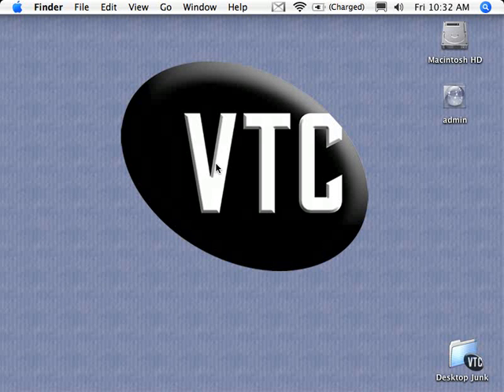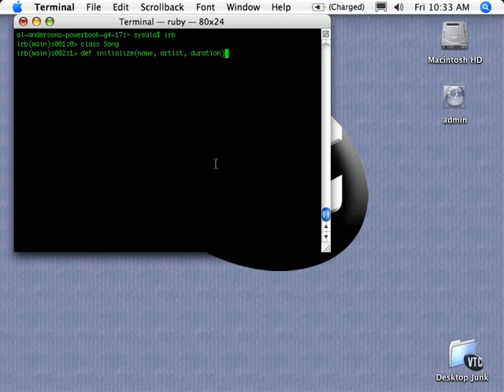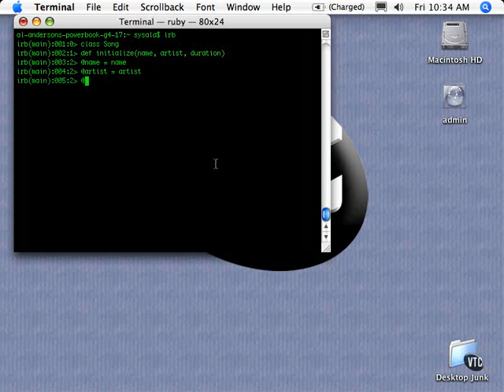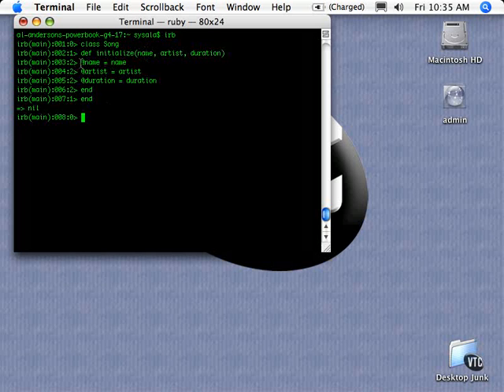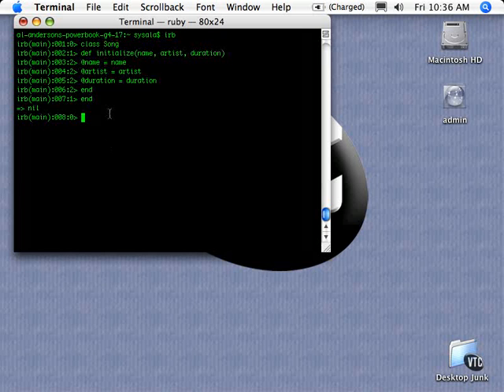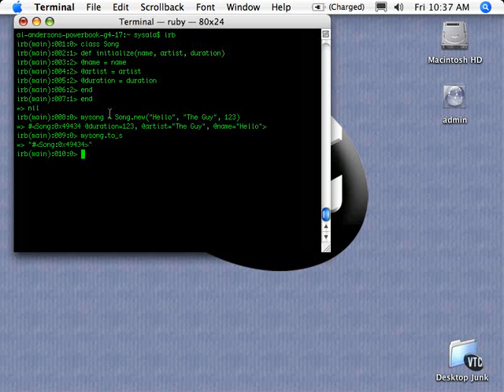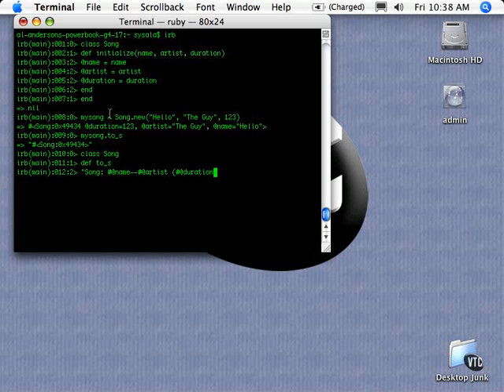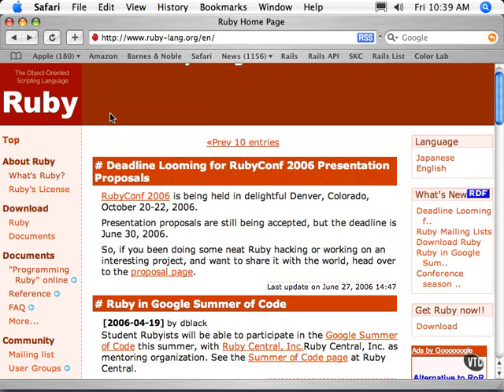Ruby On Rails